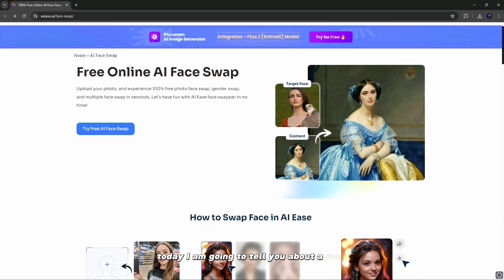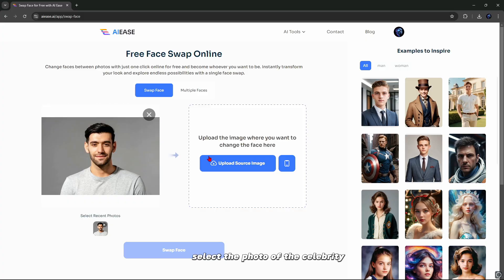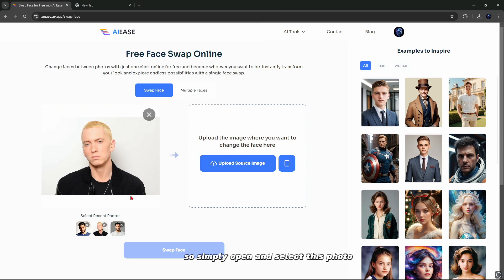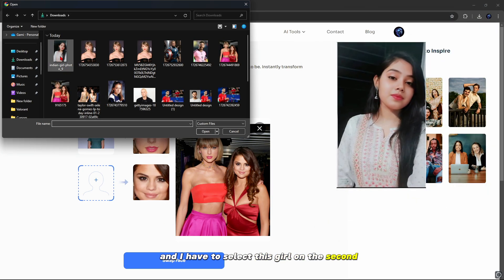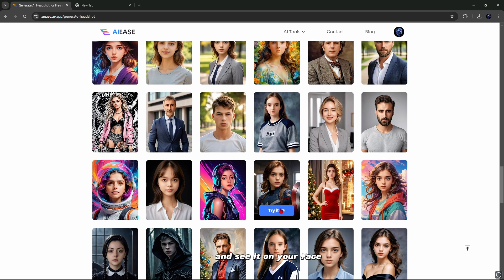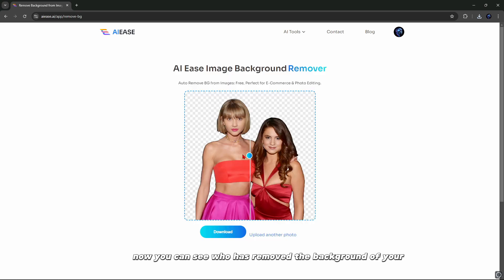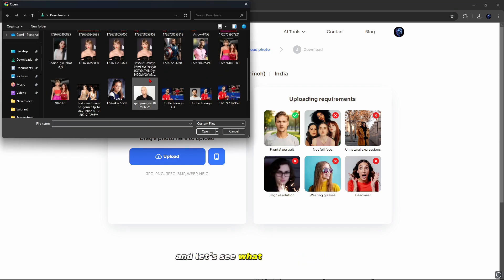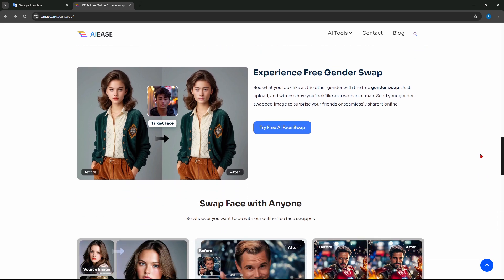Free AI Face Swap Tutorial: Transform Your Photos in Seconds! AiEase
"Discover the amazing capabilities of AIEase AI's free online face swap tool. Easily swap faces in your photos, create hilarious memes, or experiment with gender swaps. Learn how to use this powerful AI tool in just a few simple steps."